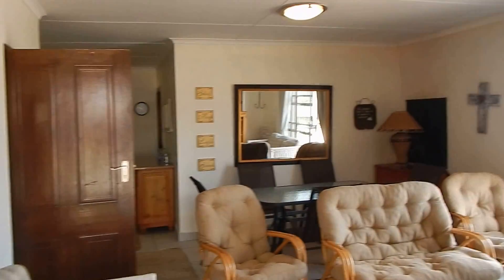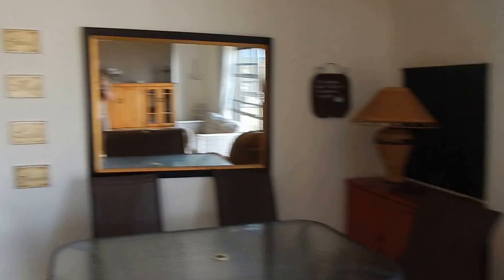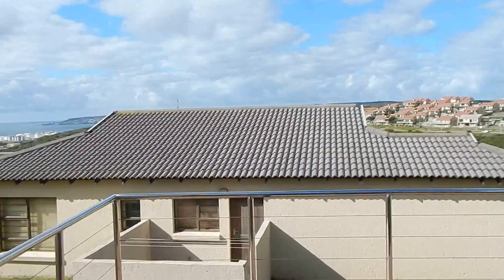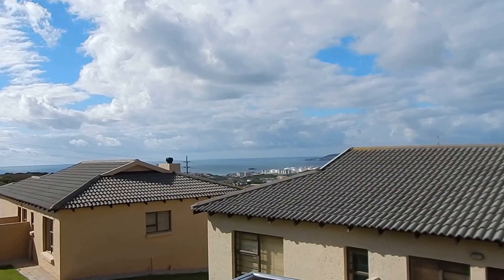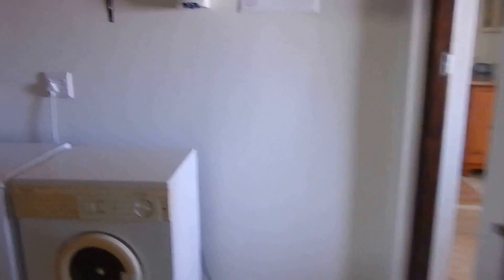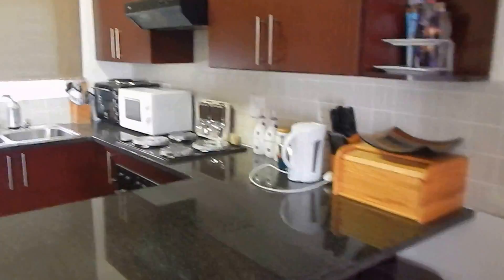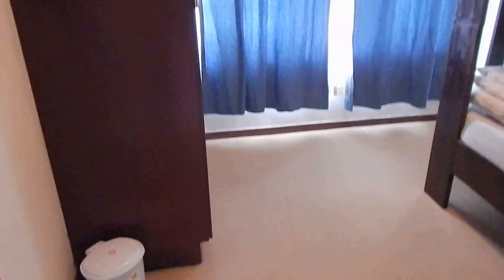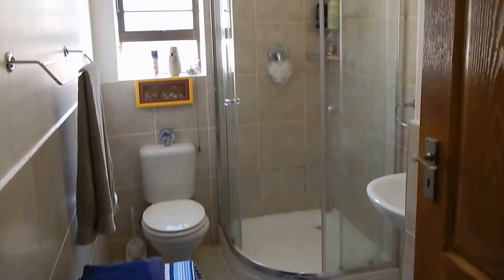Neat 4 bedroom Townhouse in Seemeeu Park in Mossel Bay now up for sale. ZAR 1 395 000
This spacious 4 bedroom Townhouse in Seemeeu Park in Mossel Bay is now up for sale.

Seemeeu Park is a very safe and quiet suburb of Mossel Bay situated approximately 2 km from Hartenbos and all the fun summer activities it has to offer. Easy access to the N2 Highway, a selection of premiers schools and shopping malls

The floor plan offers an open plan kitchen with granite tops, spacious living and dining room area with a built in braai and a large balcony balcony offering stunning views over seemeeu park and the ocean , 4 bedrooms with built in cupboards and 2 bathrooms.

The house furthermore offers a single garage with access to the house and open parking space.

Make this lovely house your home.

This  very neat 4 bedroom house in the suburb of Seemeeu Park on the Garden Route is now up for sale.